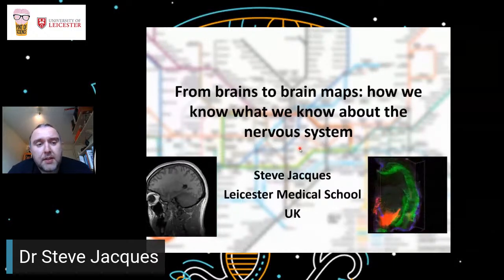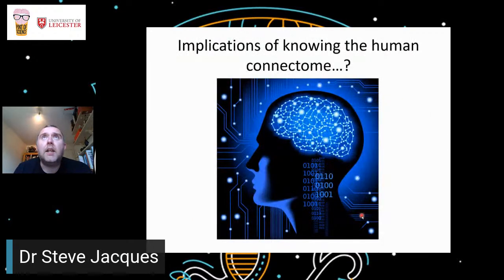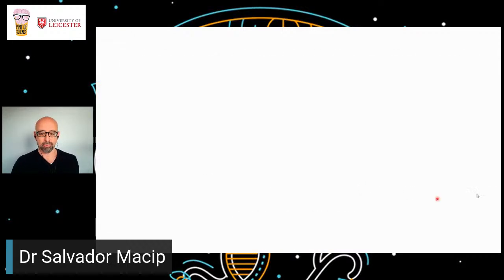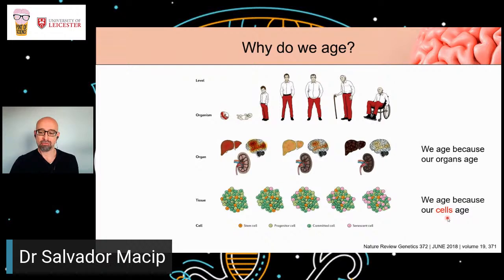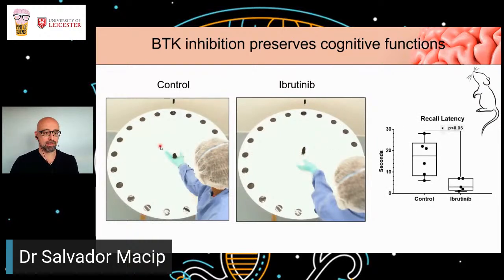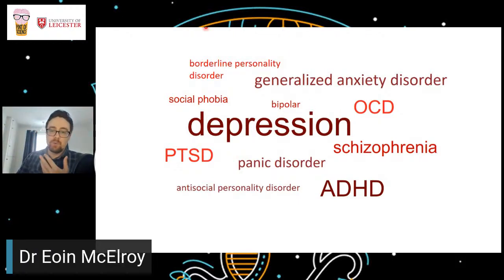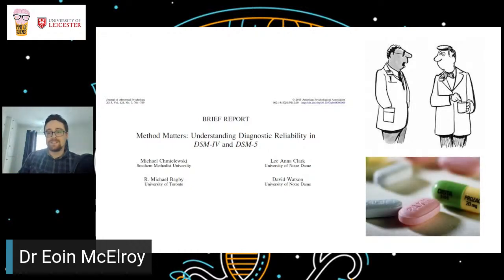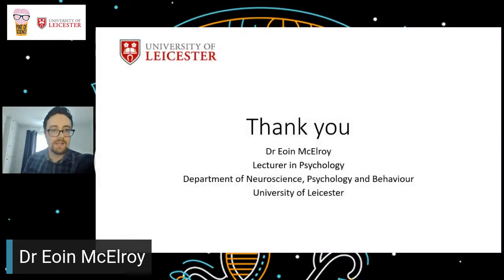The mind, how does it work and what can go wrong?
Tonight we're with our team in Leicester

How do brain scientists study the brain? How do they ‘poke around’ in our heads to look inside them? And can they stop our brains from aging? Are mental health problems ‘brain’ problems or are they something different? If you would like to know the answer to these questions and know more about minds and brains, join our show!

From brains to brain maps: how we know what we know about the nervous system - Dr Steven Jacques (@StevenJJacques)
Can we stop our brain ageing? - Dr Salvador Macip (@DrMacip)
Psychiatric diagnosis – useful tool or bad science? - Dr Eoin McElroy
Host - Hannah Smith

Give us feedback for the chance to enter into a prize draw (prizes picked 1st July 2021)
Pint of Science UK pint21 was LIVE during 17-20 May 2021. We talked to different researchers around the country about their discoveries.

Live shows broadcast Monday 17th May to Thursday 20th May at 6.00pm, 7.00pm and 8.00pm (UK time).